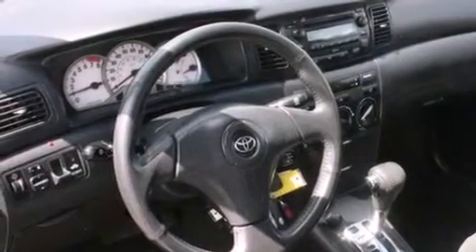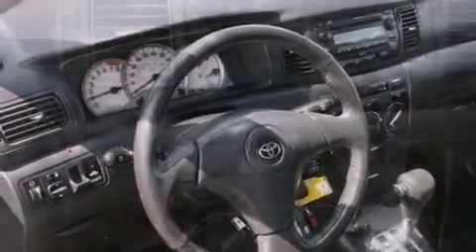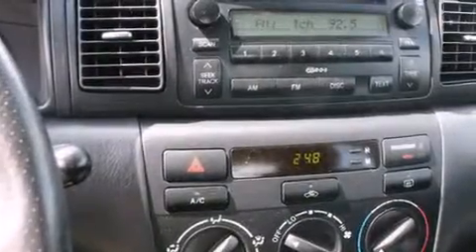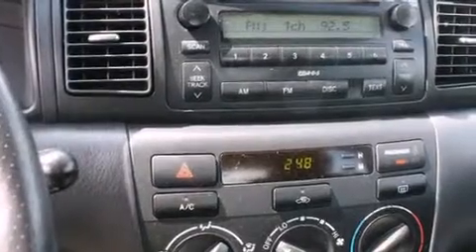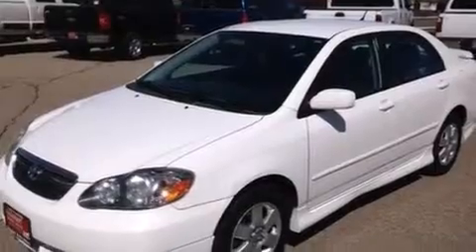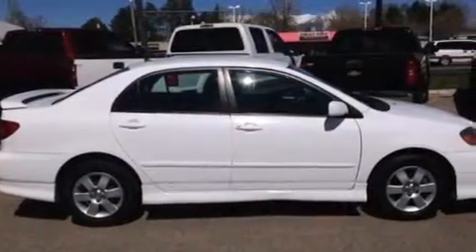2007 Toyota Corolla Burlington WA 98226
We've been honored to serve the Burlington WA area , we promise that your experience at our dealership will exceed your expectations ! Year : 2007 Make : Toyota Model : Corolla Engine : 1.8L 4Cyl Trans . : Automatic Exterior : White Miles : 76,395 Interior : Black Sims Honda 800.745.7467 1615 S. Goldenrod Road Burlington , WA 98233 Used 2007 Toyota Corolla Burlington WA